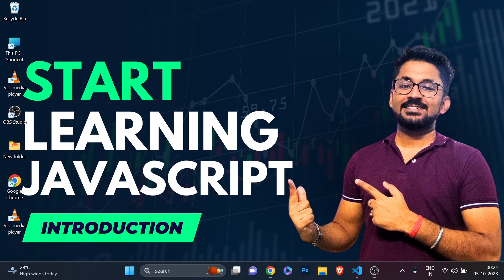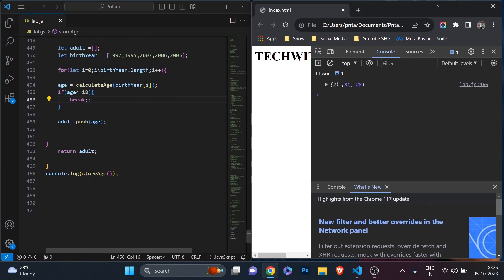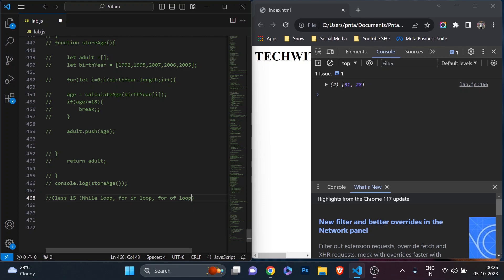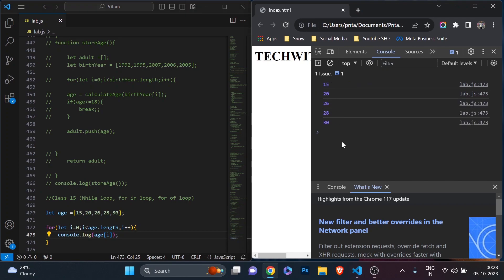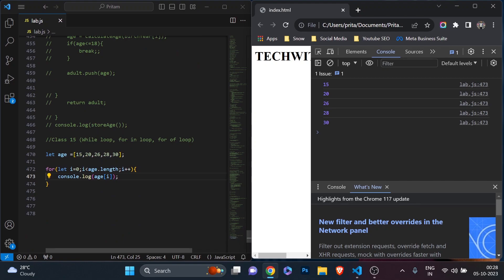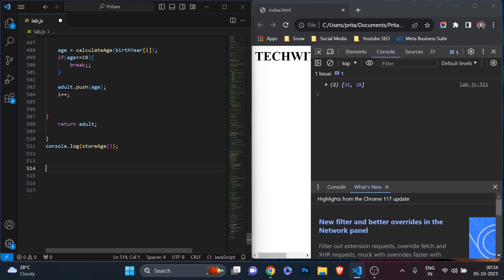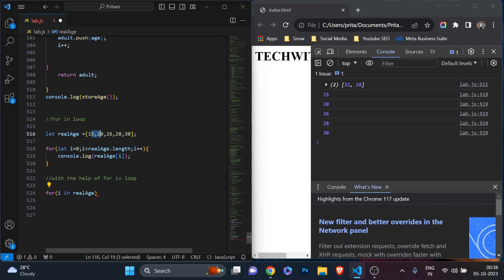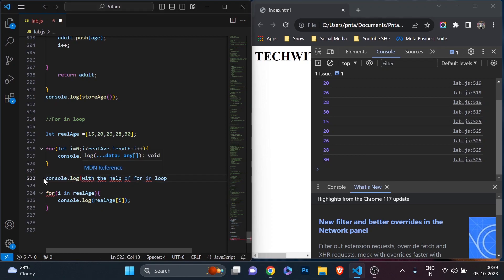JavaScript While loop, for in loop, for of loop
⏱️TIMESTAMPS⏱️
0:00 Intro
1:21 What we have learned in the last video?
1:56 What we are going to learn in today's video?
3:16 While Loop
7:03 Live programming with while loop
9:10 for in loop
13:08 for of loop
14:58 Live programming with for in and for of loop
16:50 Thanks for watching !!

In this video, we'll explore about while loop, for in loop and for of loop.
You would see how different way we can achieve an output.

While loop is another very common using loop in javascript like for loop.
But you would see how useful the for in and for of loop in javascript.
And it would help you a lot in long run.